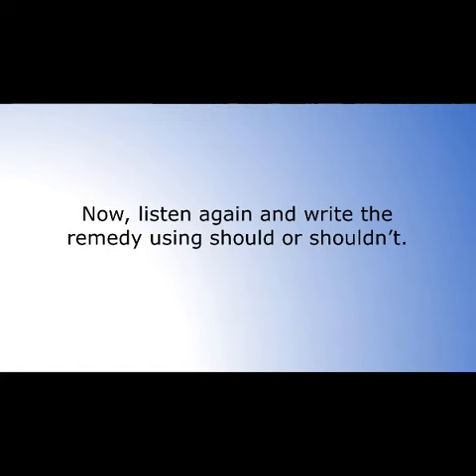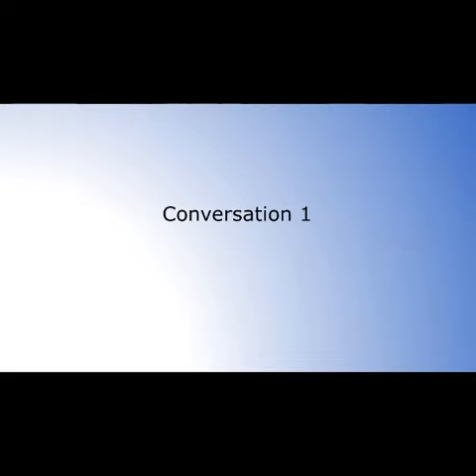Making suggestions with should - Haciendo sugerencias con SHOULD (deberias)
Making suggestions with should and shouldn't on health matters